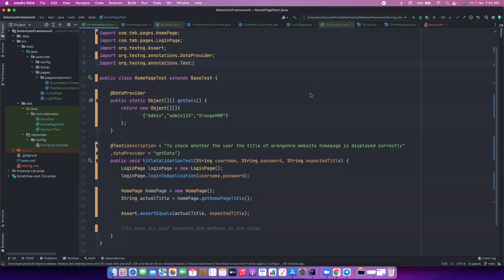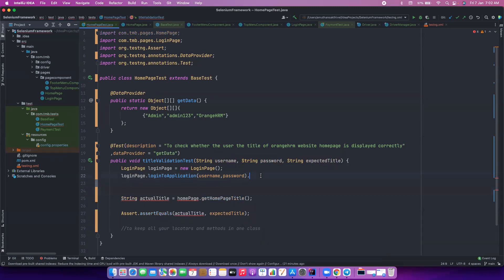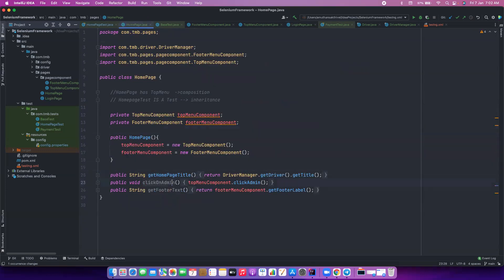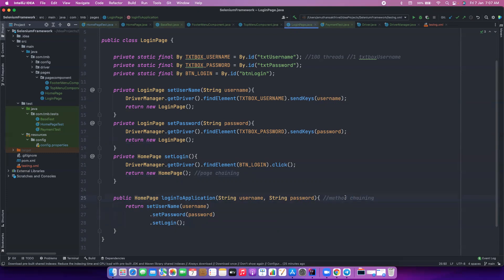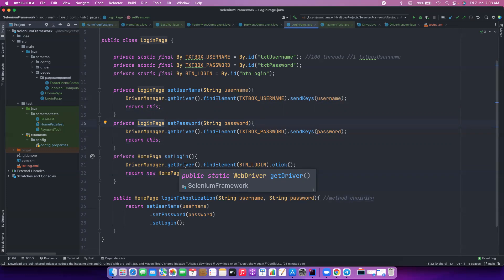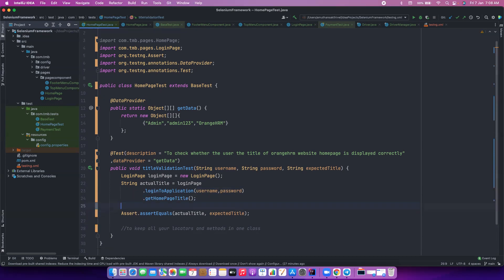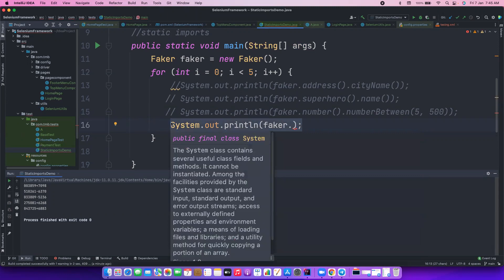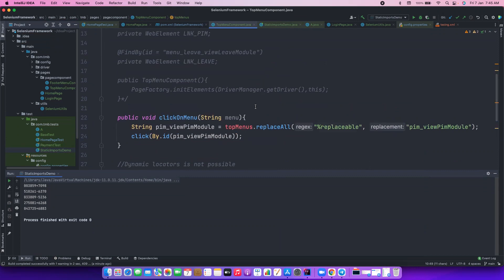Part 30 Page Chaining, Method Chaining, Reusable Method and Faker Library